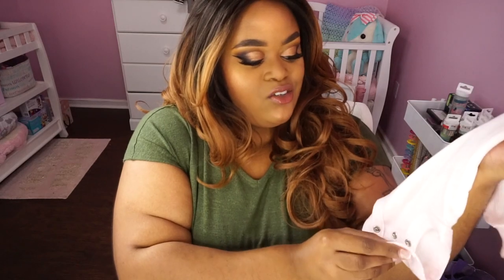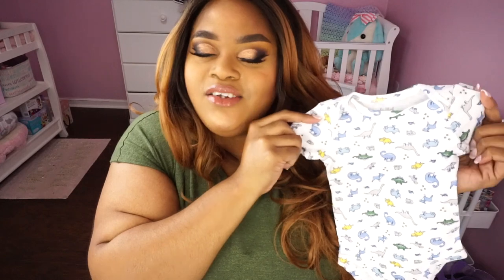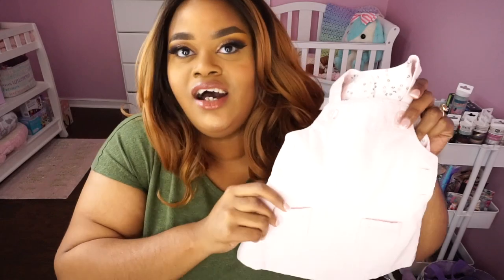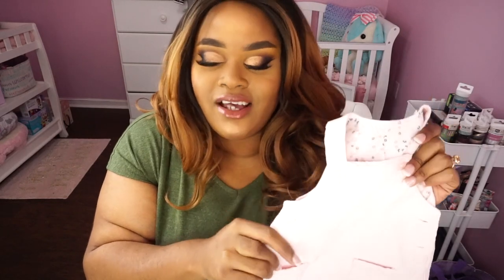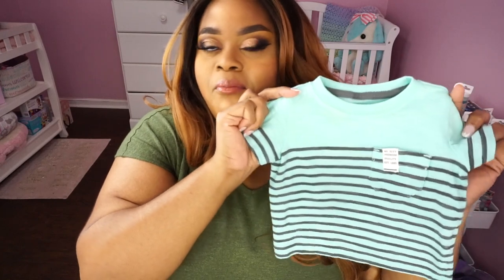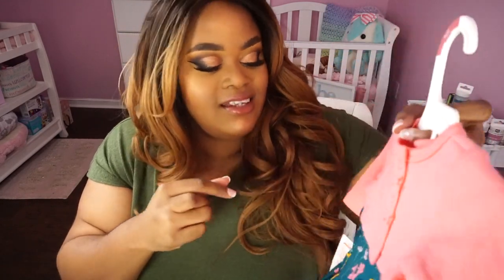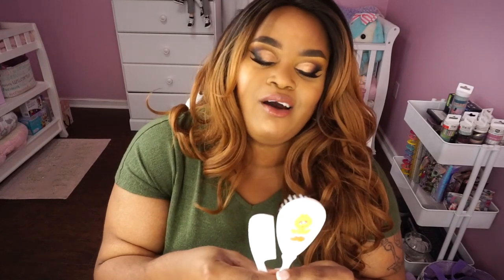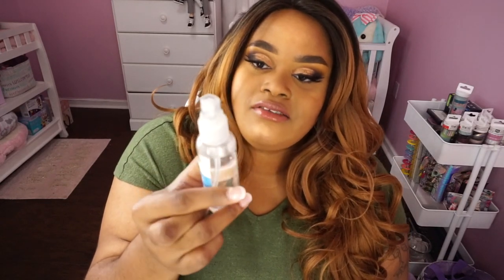Your First Reborn Doll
Hhy dollie lovers!
In today's video we are going to discuss how you can prepare for your first reborn baby. Wether this one is your very first, or your 15th, these tips can be helpful in maintaining your doll and just plain having fun! Next time, we'll talk about something even more exciting...luxury reborn baby items!

If you'd like to review and look back on what was spoken in the video, check out my article on this topic: